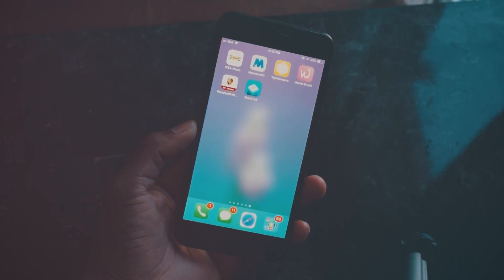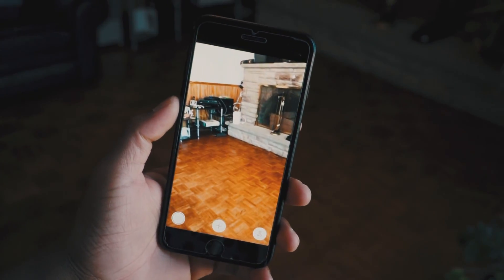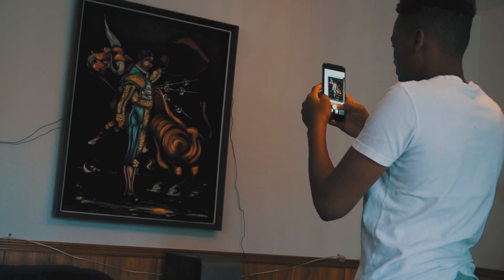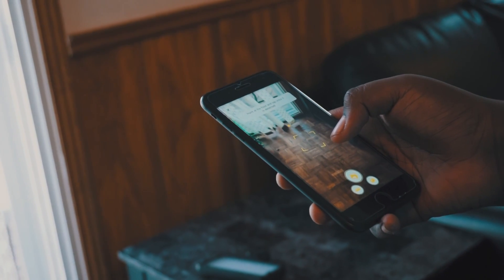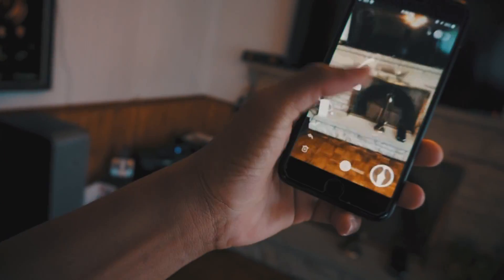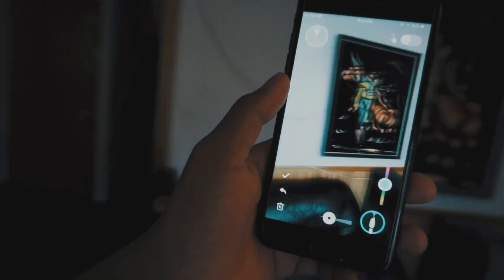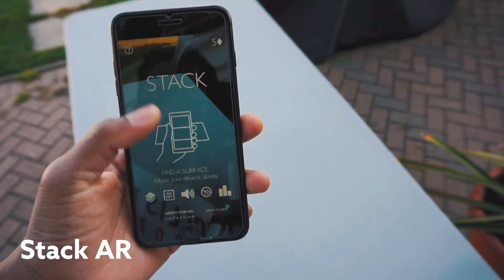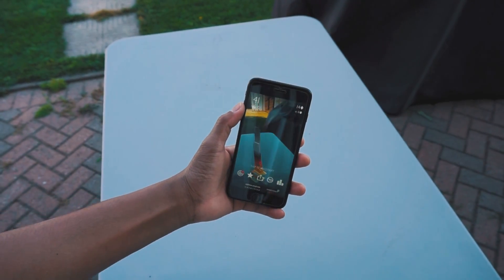iOS 11: Top 5 Best AR Apps! (Augmented Reality)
Apple just released iOS 11 to the public, and a big feature is ARKit, the company’s SDK that lets developers easily create cool augmented reality apps.

Even though Apple announced ARKit a few months ago, there aren’t a ton of good options available right now to test out AR on your phone. But we’ve found a few good ones that will at least let you see the potential of augmented reality and ARKit.

- IMPORTANT LINKS -